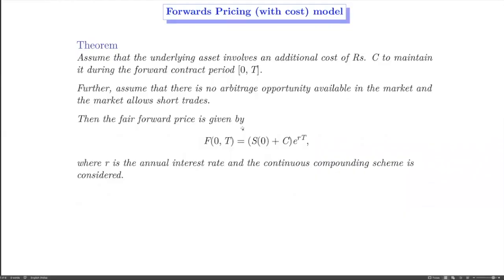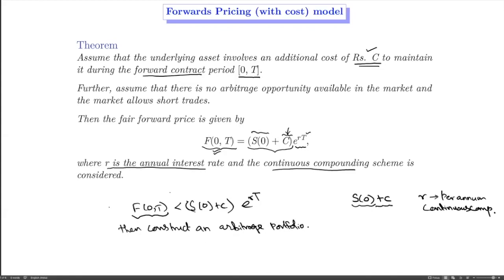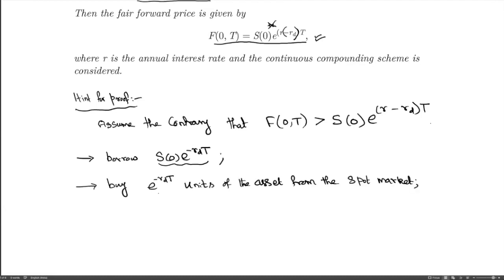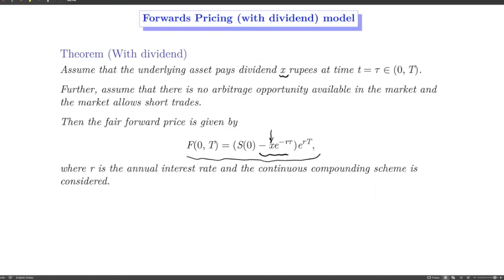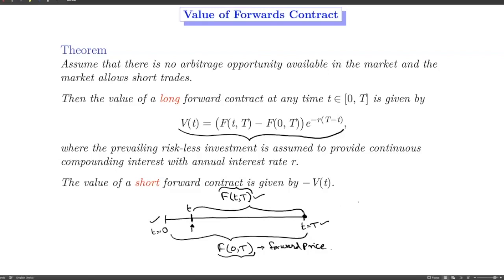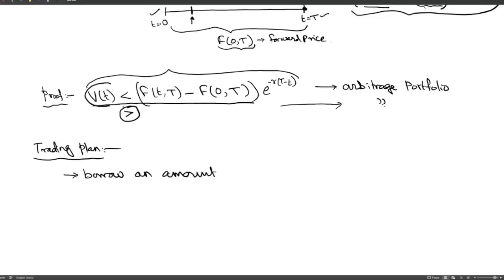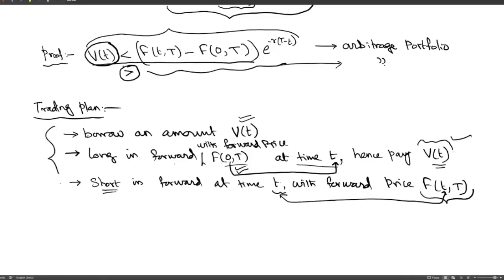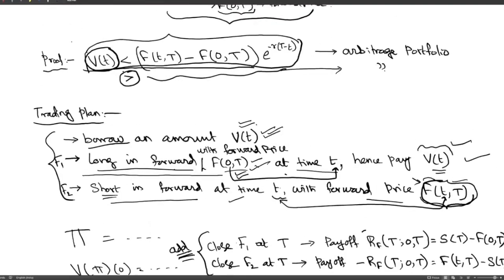Lecture 6-2: Forward (Part 2)